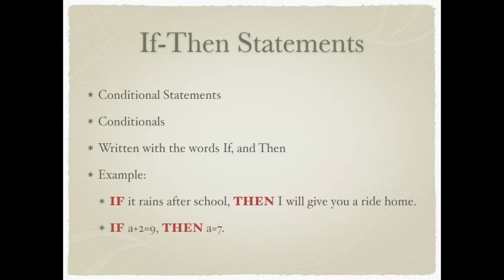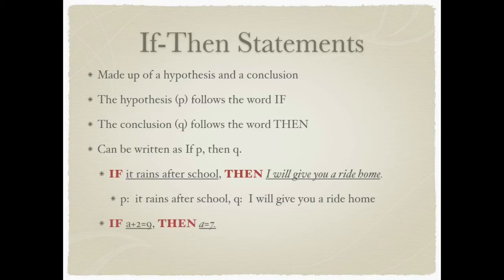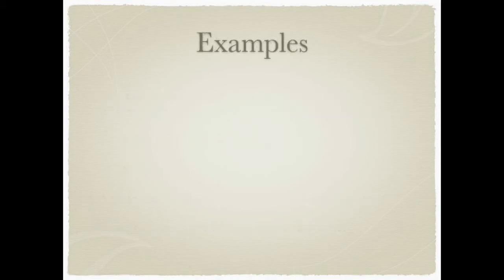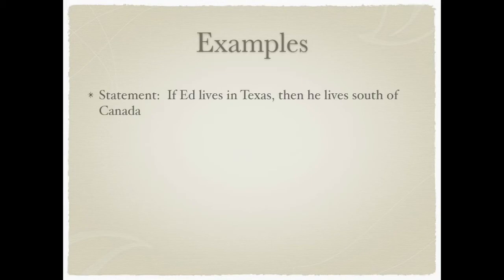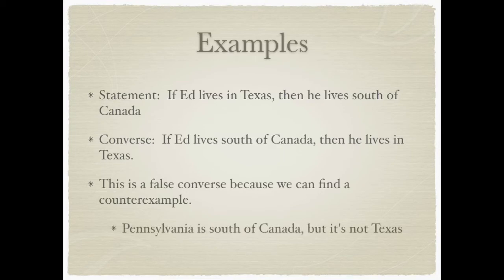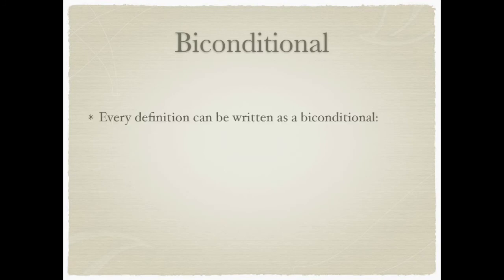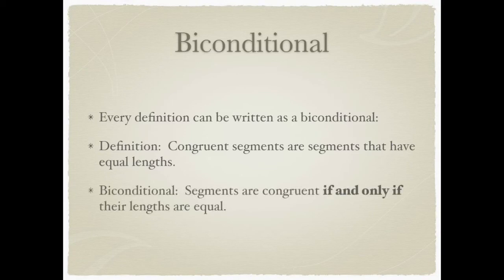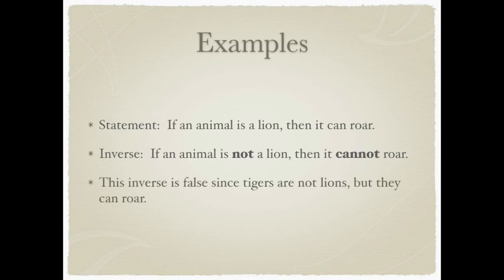Conditional Statements 2-3